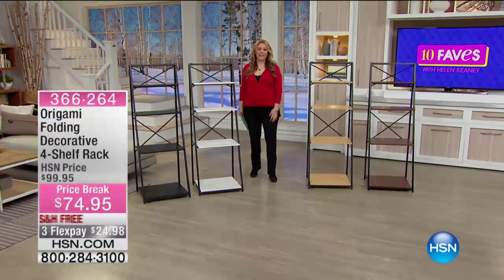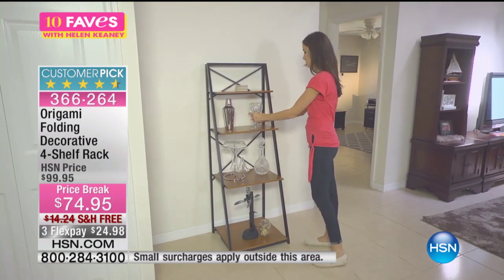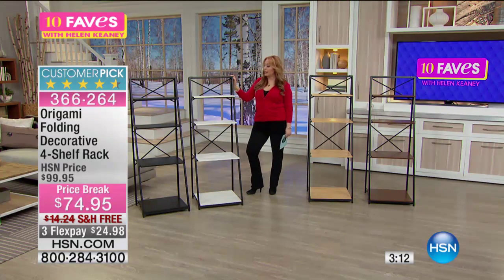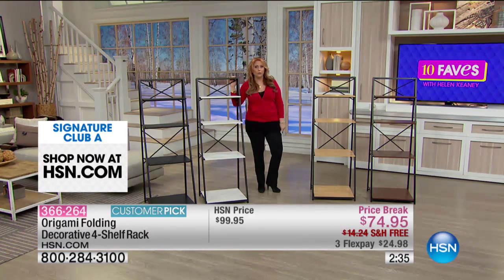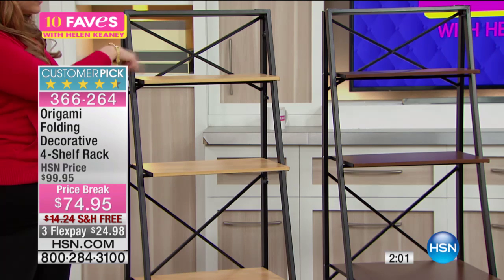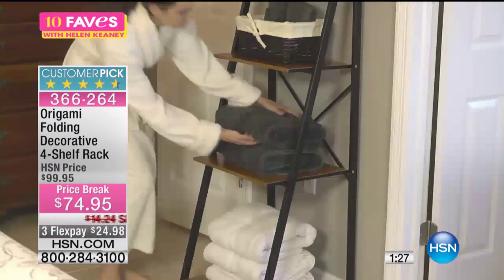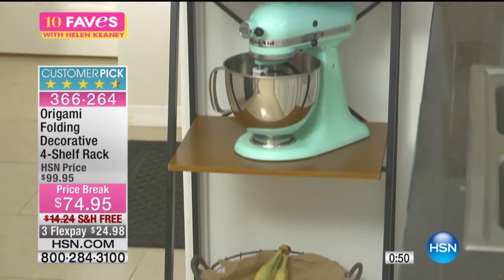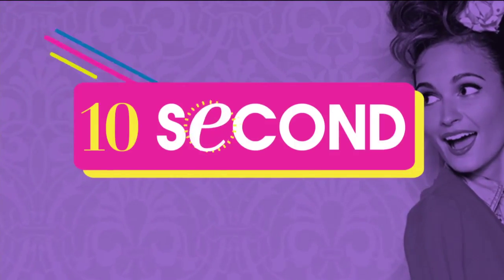Origami Folding Decorative 4Shelf Rack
Expand your storage solutions with Origami. This decorative shelf rack requires no assembly and folds up for easy storage. Each shelf holds up to 30 pounds,...